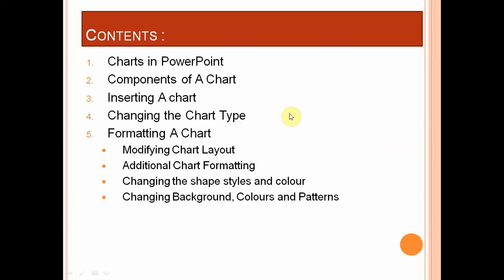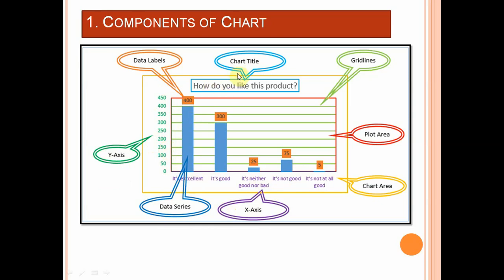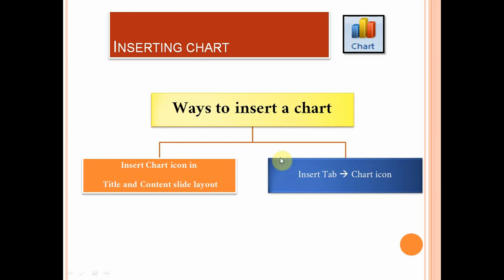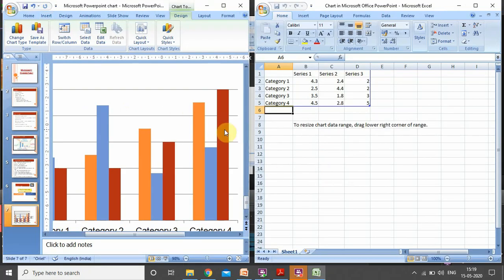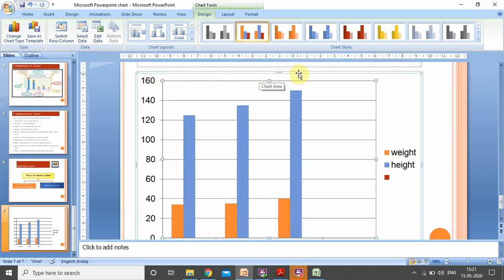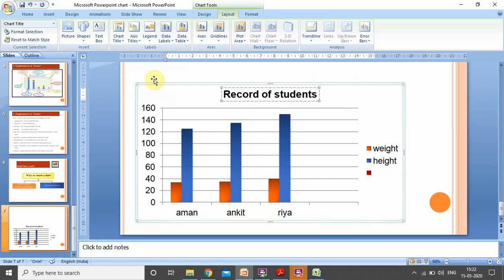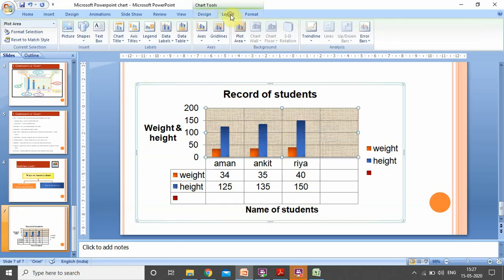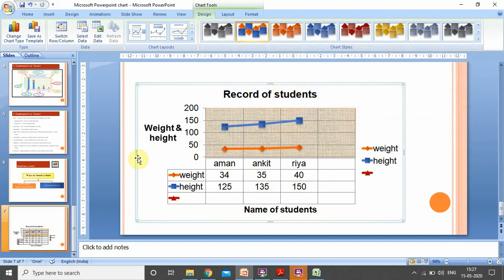How to Create a Chart or Graph using PowerPoint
In this lecture we are discussing about-
How to work on Chart
How to work on Graphs in PowerPoint.
How to Format the Graph.